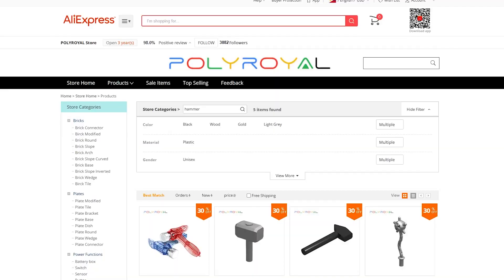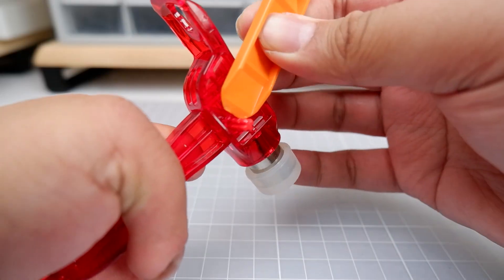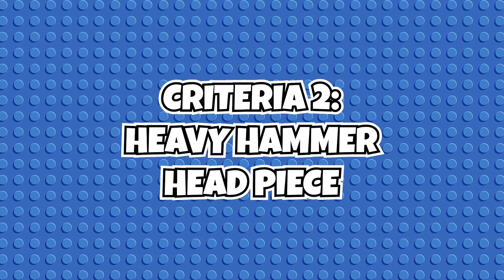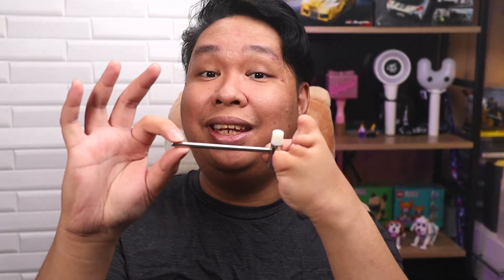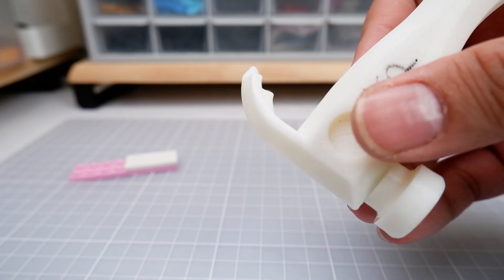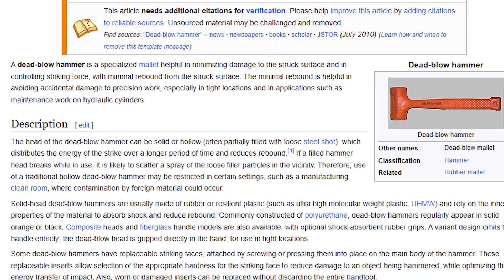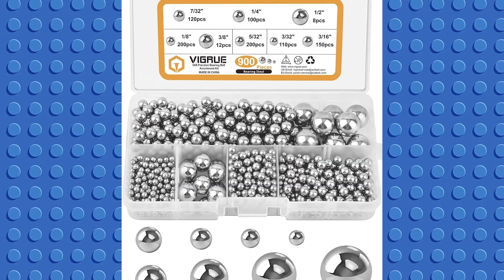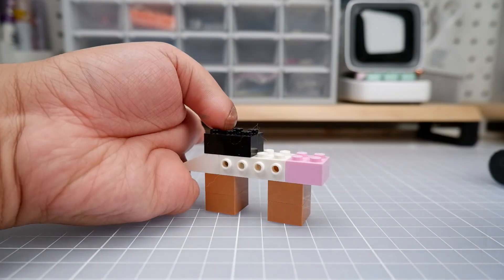Why I Use HAMMERS for My LEGO Builds...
In this video, I'm sharing with you the must-have tool for LEGO building success: the LEGO Building Hammer.

The LEGO Building Hammer is a tool that I use every day to make my LEGO building projects go much smoother. It's a simple, yet incredibly helpful tool that can make your LEGO building experience much smoother and easier! If you're interested in learning more about the LEGO Building Hammer or want to buy one for yourself, be sure to watch this video!
Sore hands and fingers after hours of building LEGO MOCs? This might just be the solution for you. Let's talk about the different hammers that you can use when building your latest masterpiece.